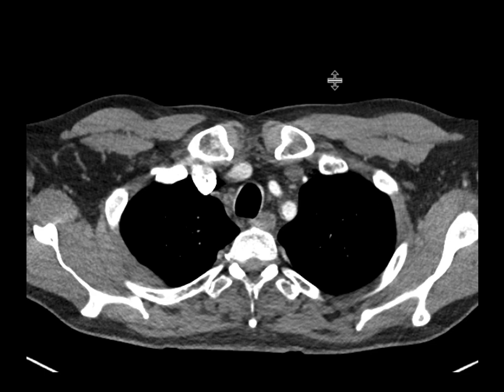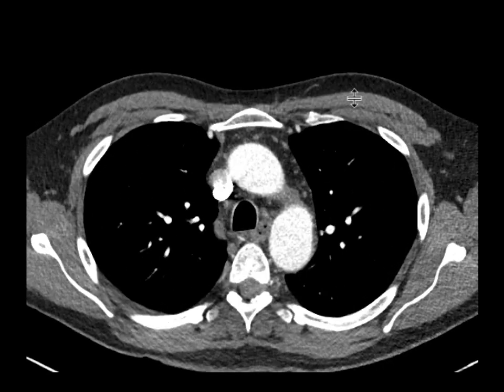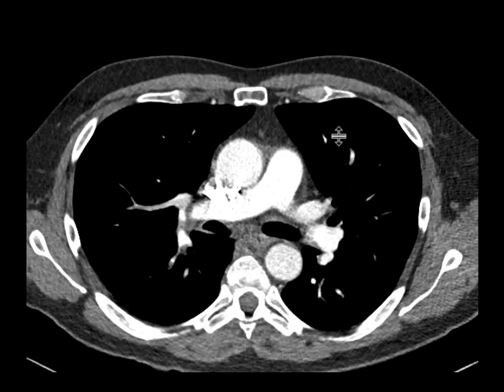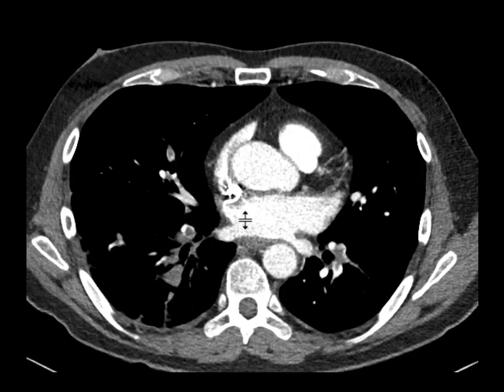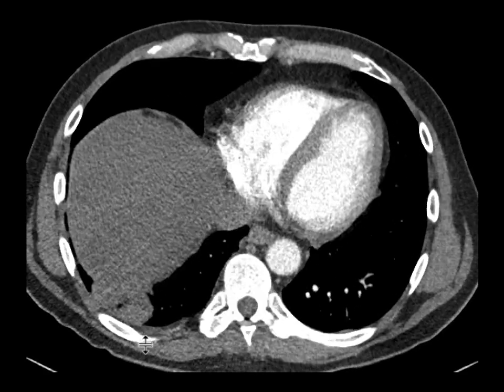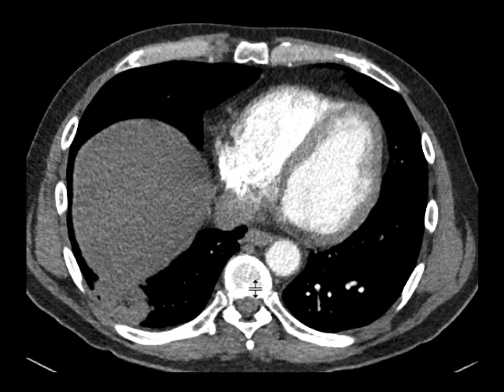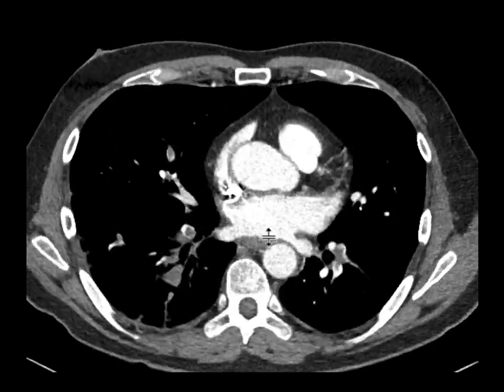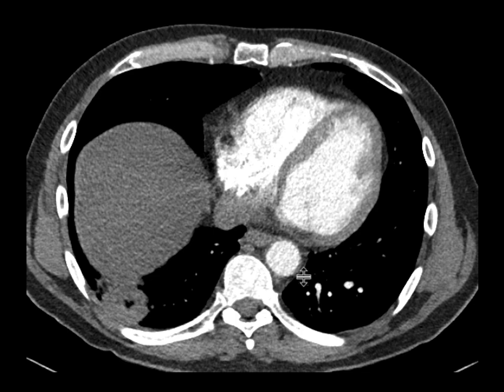PE with pulmonary infarct